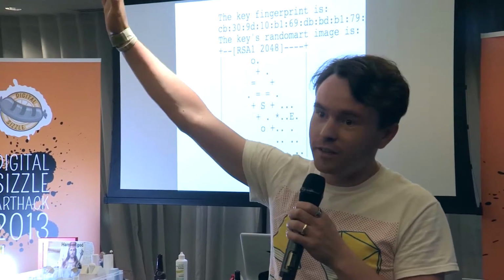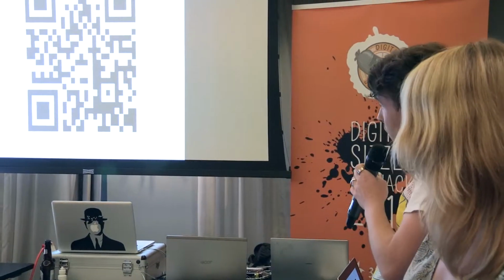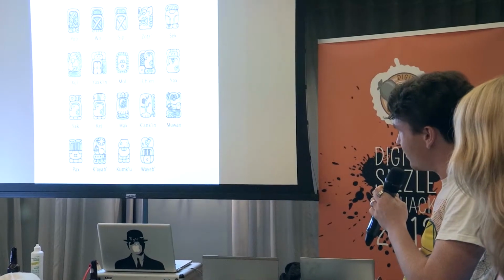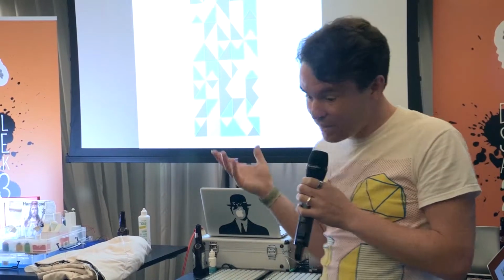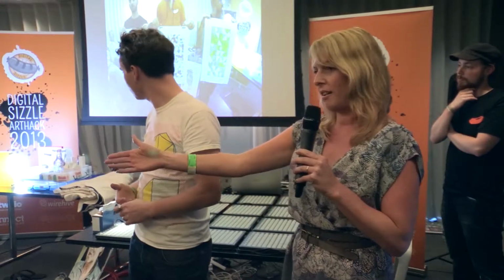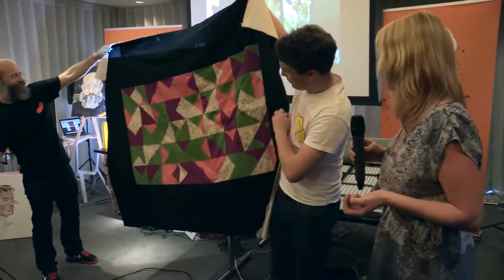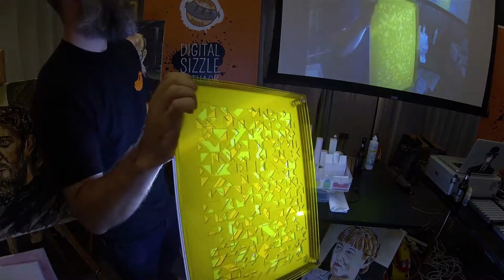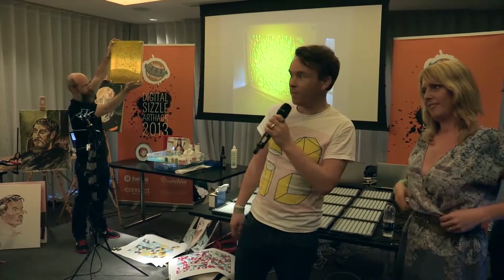Digital Sizzle 9 - Cryptographics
Crypto + graphics. Hide information inside a graphic.

What could you do if you could securely encode private information inside an image in such a way that you, or anyone you gave the password to could gain access to that information, but it would be virtually impossible for someone else?

And what would happen if you made that image a very public thing that you hung on a wall in your home, or encoded into an heirloom that could be handed down through the generations, or made into a t-shirt...

We developed a visual language and a method for encoding encrypted strings of text (using 256bit SSL encryption, for the crypto-geeks) into a grid of coloured triangles. It's a method that can be done by hand, so we manually created a series of designs, including A2 prints of Stef's bank card PIN, a highly personal secret for Liz, and a challenge to would-be-crackers ""can you hack this image?"".

Then, Stef encoded something interesting into a laser-cut multi-part object made out of acrylic, and Liz and friends made a quilt (the heirloom) out of her secret.

What will happen when Liz dies? Will she have left the password with her lawyer so that her family can find out the secret by decrypting the quilt?

And what exactly IS encoded into Stef's laser-cut artwork? How will we find out... all to be revealed.

Art hack presented at Digital Sizzle #9, a weekend hackathon held at the South Place Hotel where developers and artists compete to display their hacks in a gallery showing.

Video produced by Olly Newport.